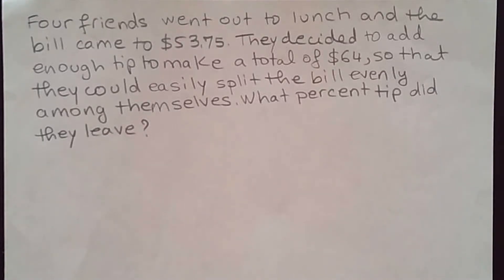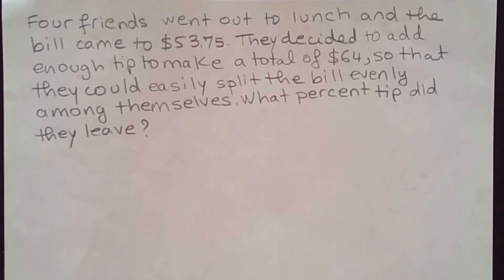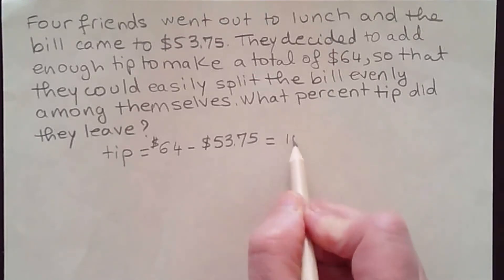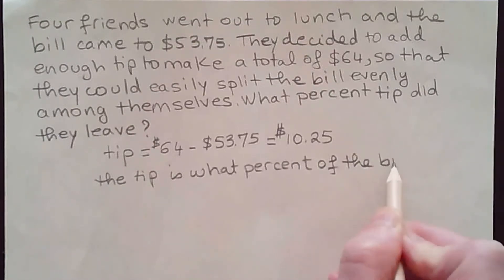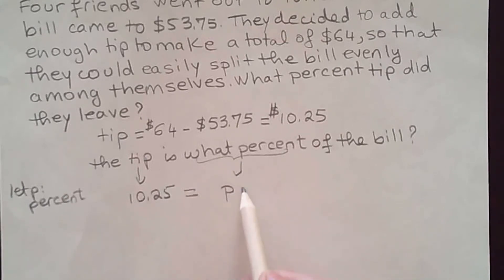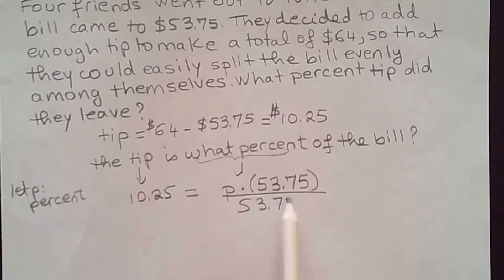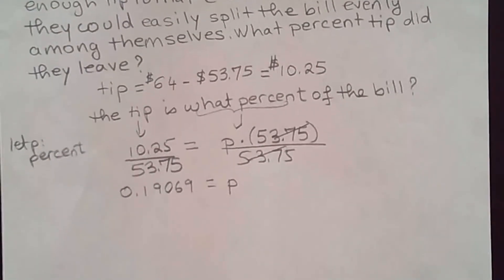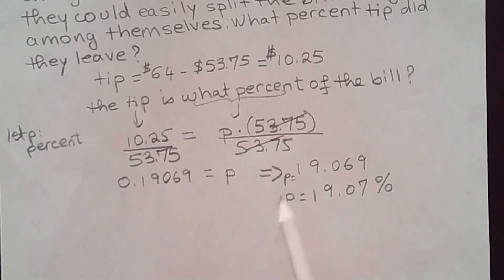Percent Word Problems - Find the percent tip on a meal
In this math video, you will learn how to find the percent tip on a meal in a restaurant. It provides a basic introduction to percent word problems.